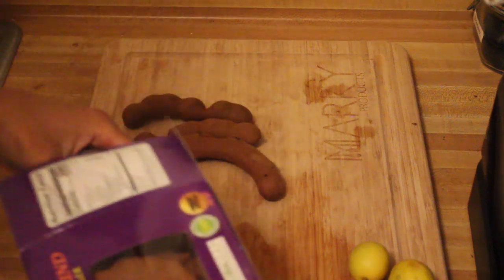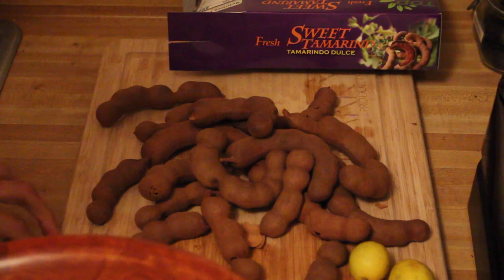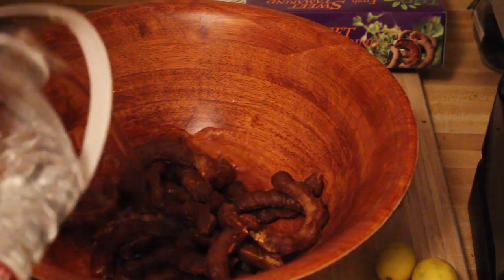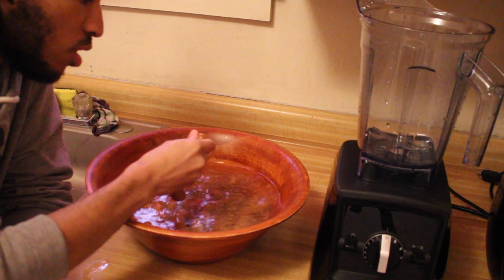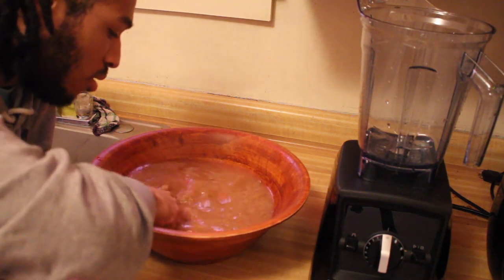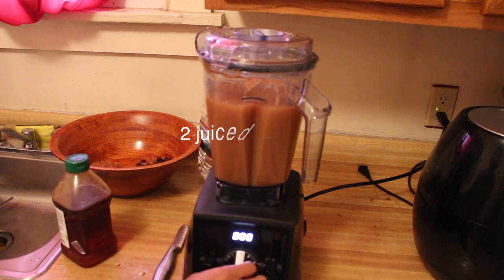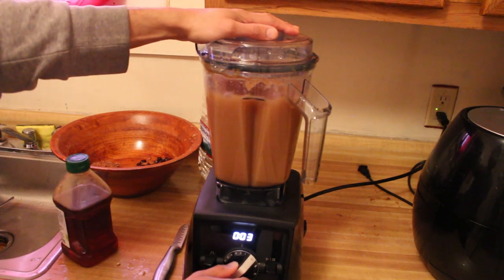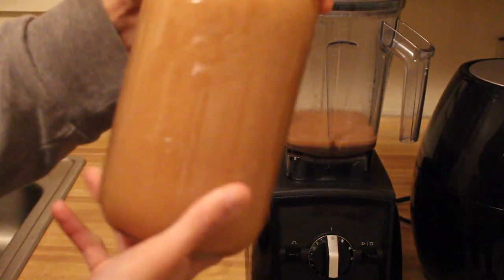Tamarind Juice - Sebi Approved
Within this video I demonstrate how simple it is to make tamarind juice. Many in the field of nutrition have found tamarind with capability of removing flouride from the body. A very tasty drink. Give it a go if you happen to spot the fruit.

Ingredients Used:
1 box of Tamarind (sweet or sour)
Key Limes (or seeded lime)
Agave
Spring Water